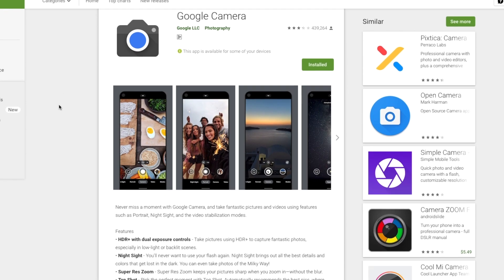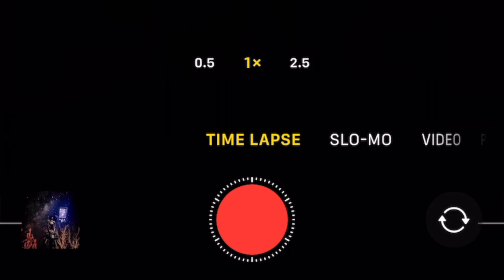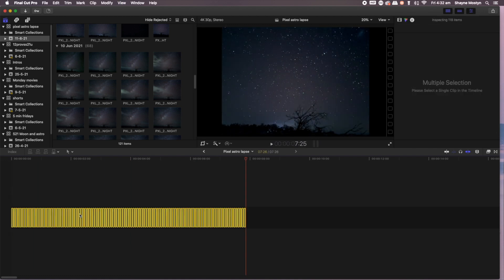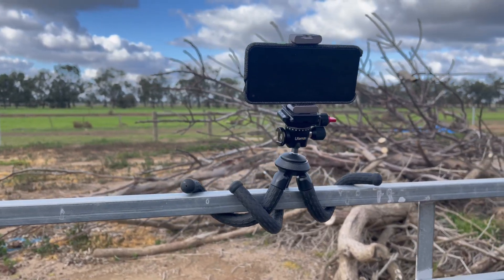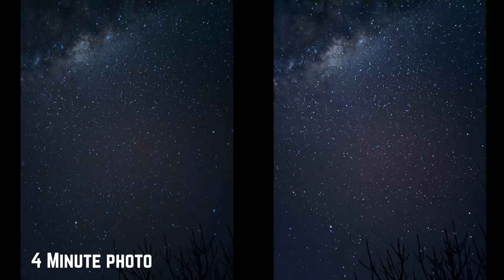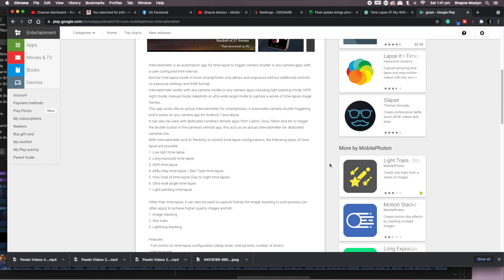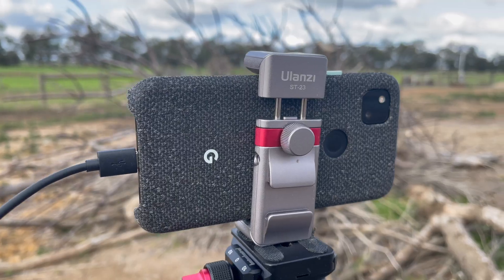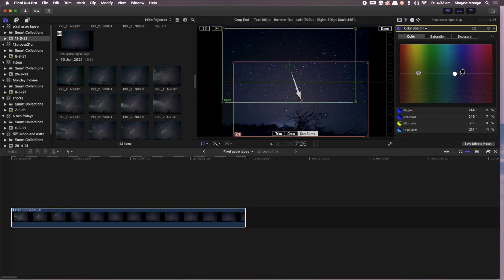The new Astro - Lapse in the google pixel camera update June 2021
The recent google pixel camera update brings a new mode to the camera. We are looking at Astro-Lapse direct from the Google Pixel Camera.
This is the new GCam update version 8.3.400 available now at the Google Play store.